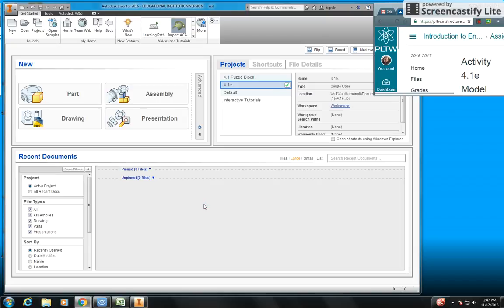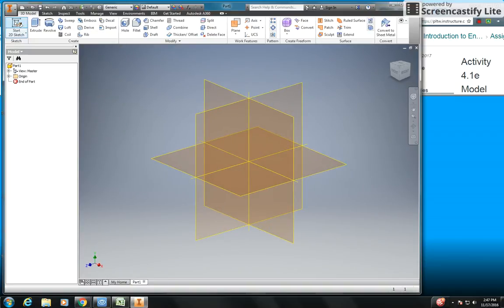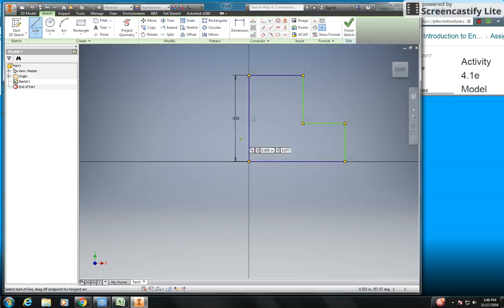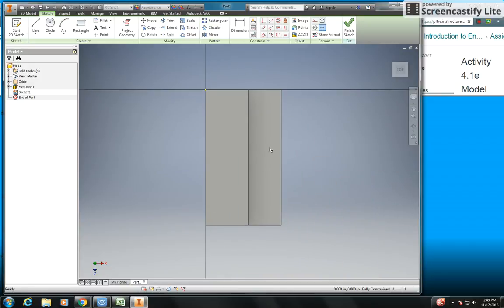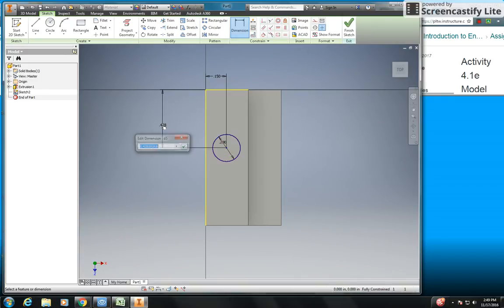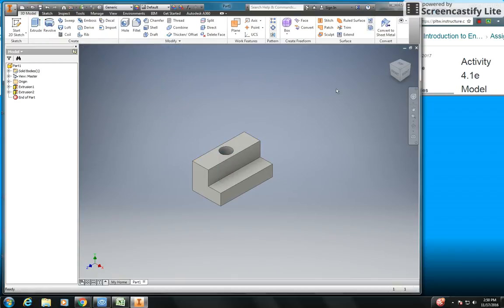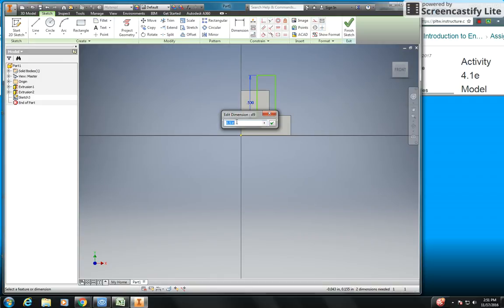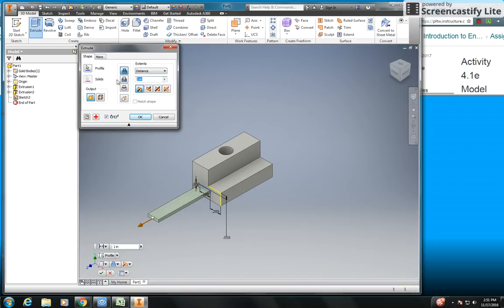Inventor 6- creating pieces for 4.1e.